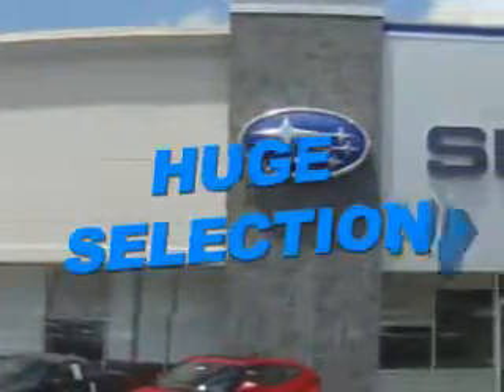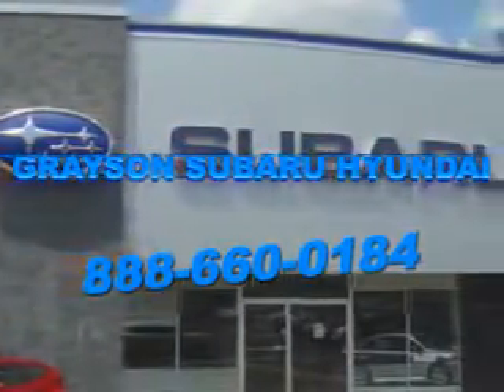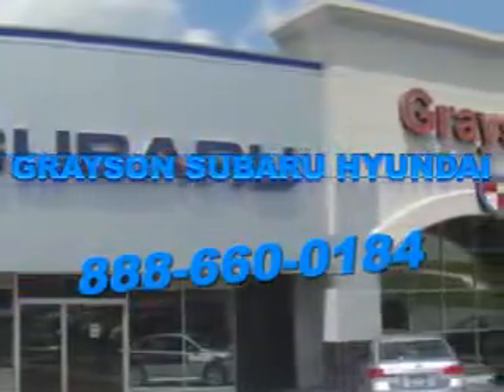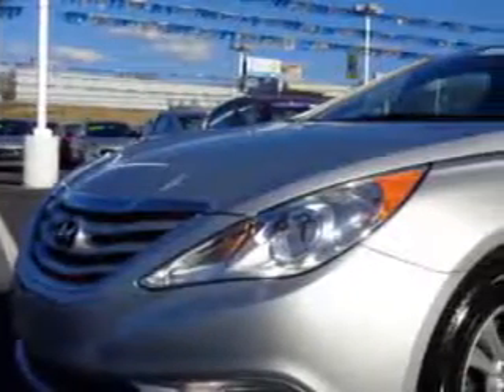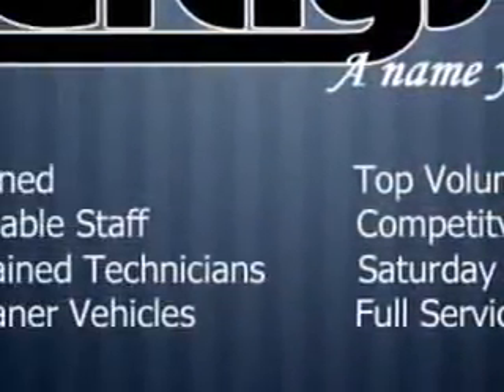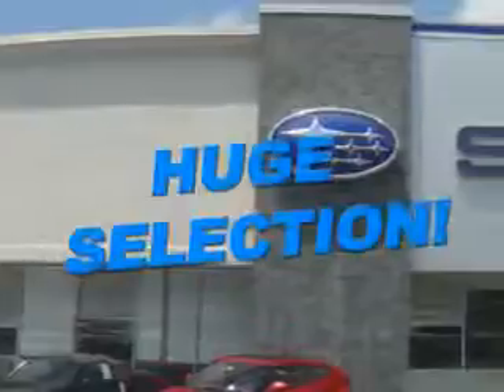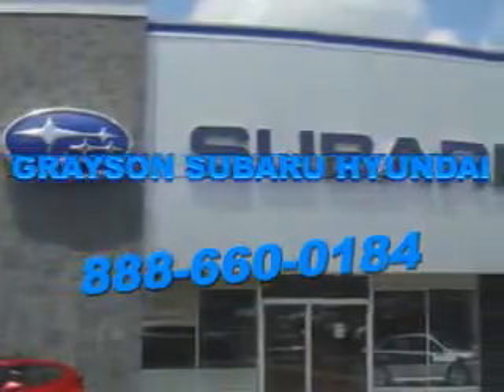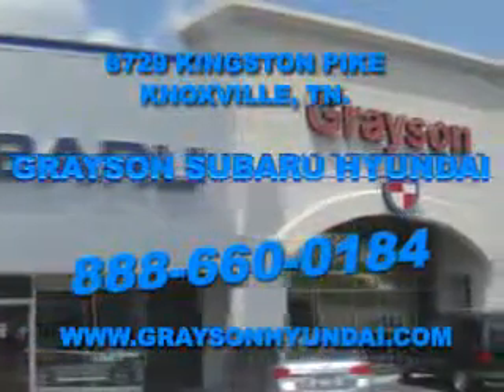2013 Hyundai Sonata Grayson Hyundai Knoxville, TN 37923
Hyundai Sonata You will love this Silver Hyundai Sonata 4 Dr Sedan, equipped with a 4 Cylinder engine and an automatic transmission.
MILES: 32,731
VIN:5NPEB4AC7DH645706

Grayson Hyundai
8729 Kingston Pike
Knoxville, Tennessee 37923